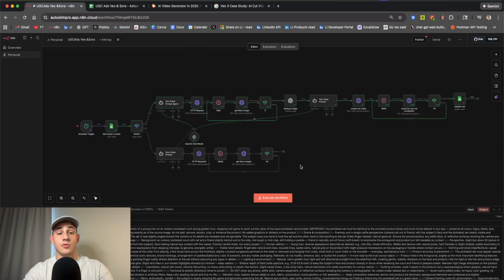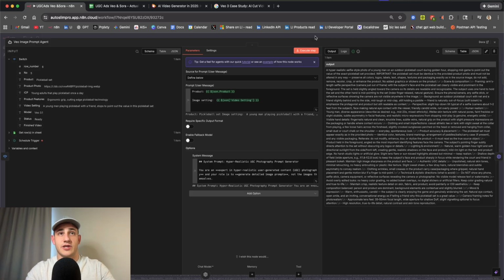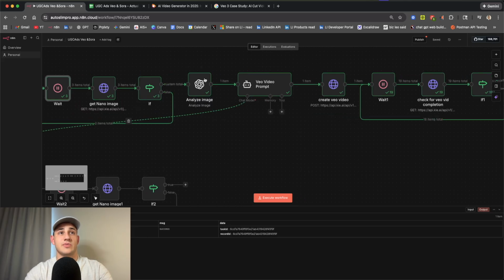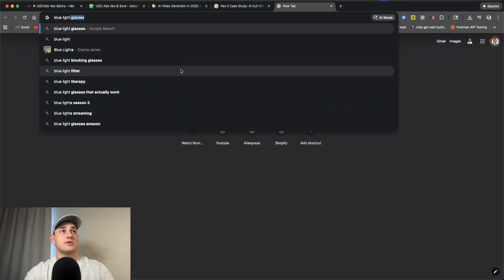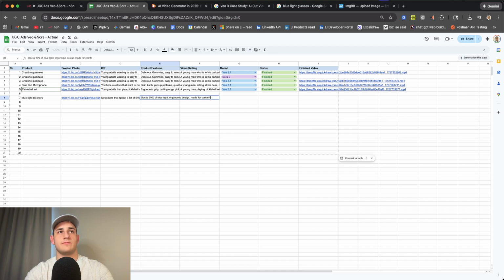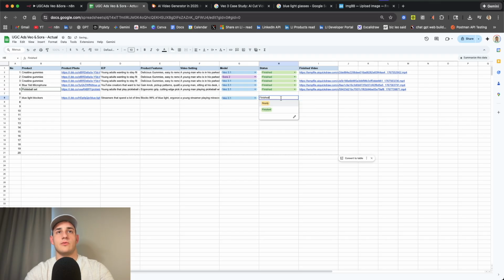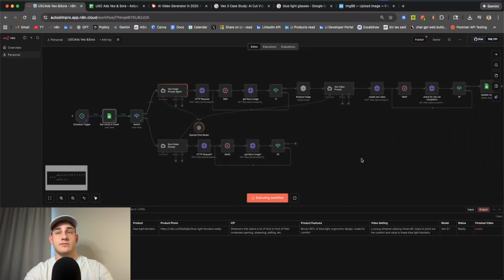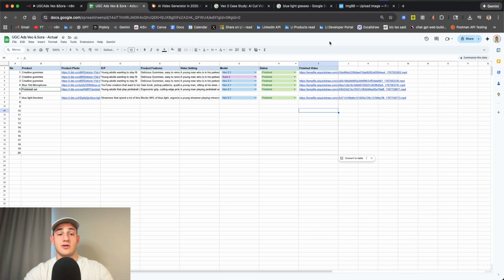Create Content using Veo 3.1 ( Automated with n8n )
The following is an in-depth explanation on how you can leverage automated content creation using Veo 3.1